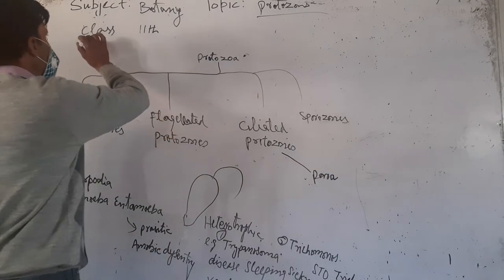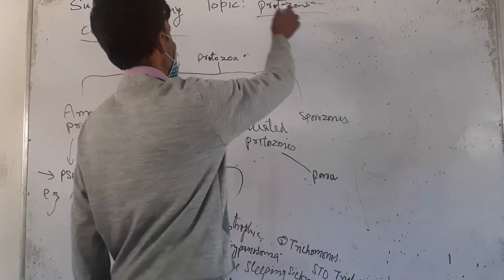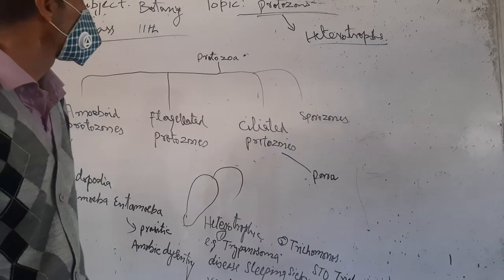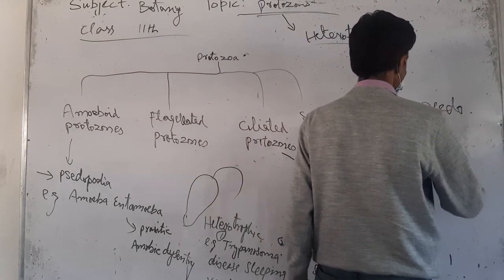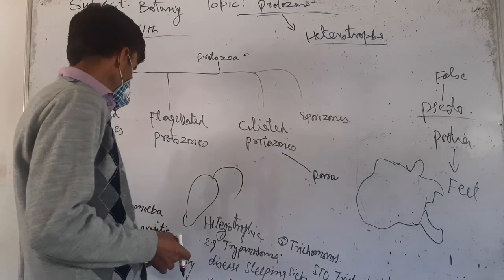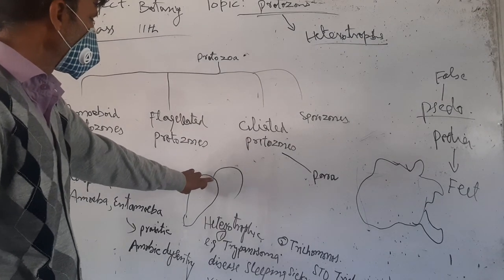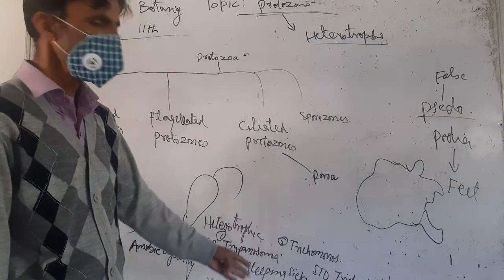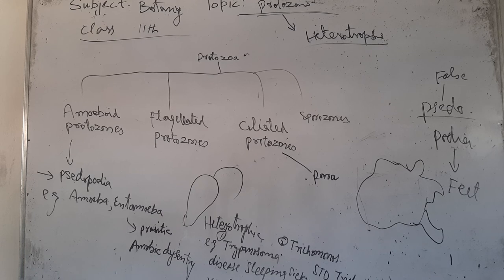protozons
11th class botany